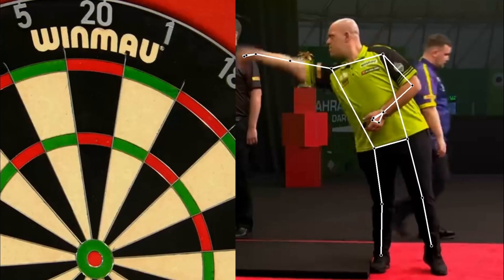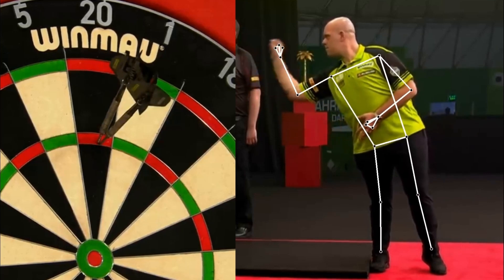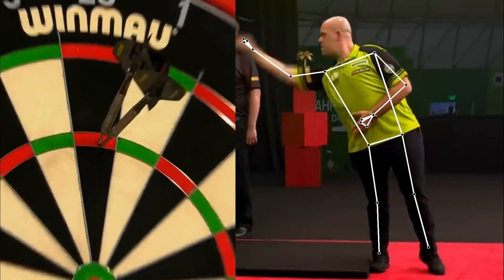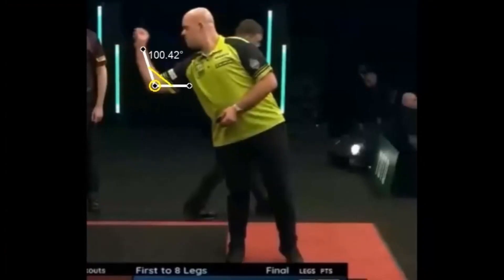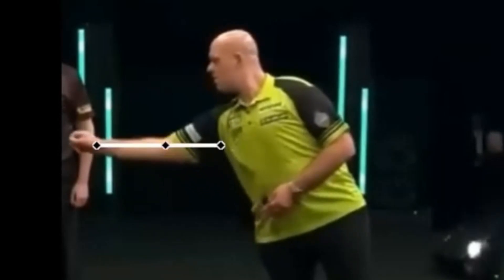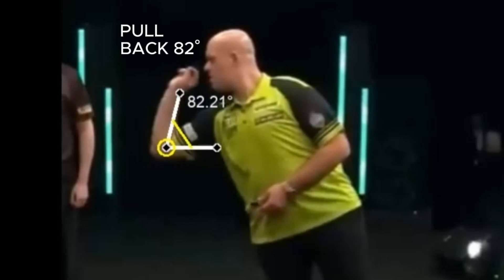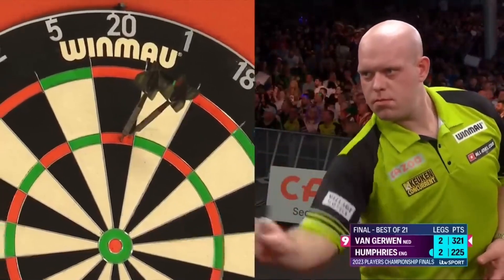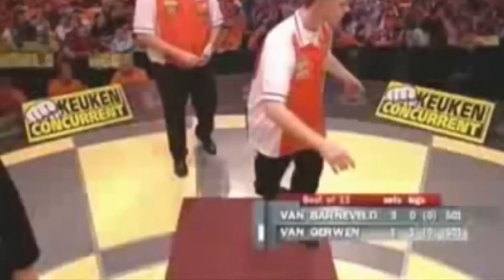MICHAEL VAN GERWEN DARTS throw ANALYSIS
In this video, i analyze the darts throw of Michael Van Gerwen using AI.
I will analyze the stance, grip, throwing angle and more.

00:00 Intro
00:28 Oche Position
00:45 Stance
01:06 Grip
01:26 Throw Comparison
01:46 Frontal Cam Analysis
01:56 Throwing Angle
02:30 Throwing Speed
02:45 Outro